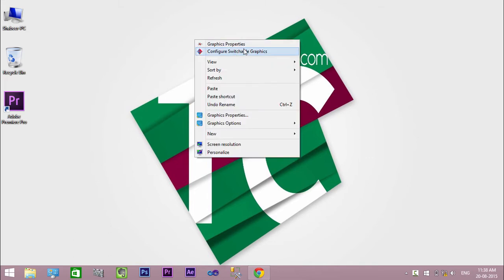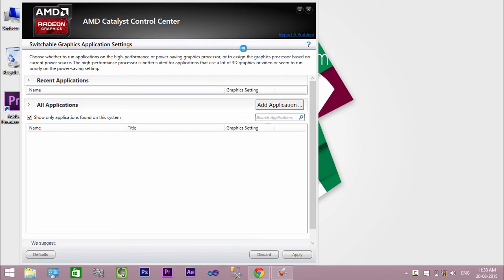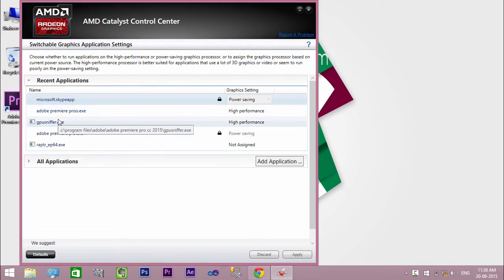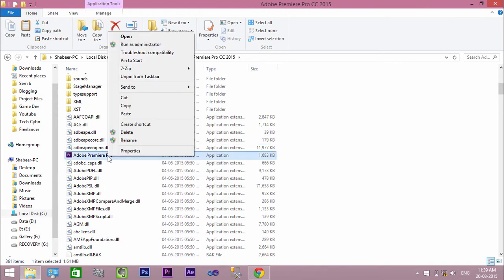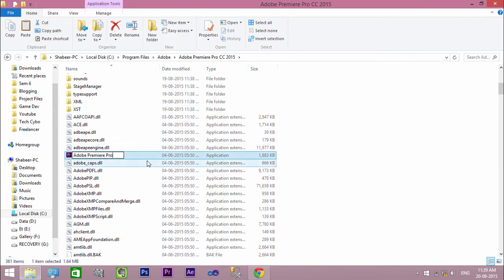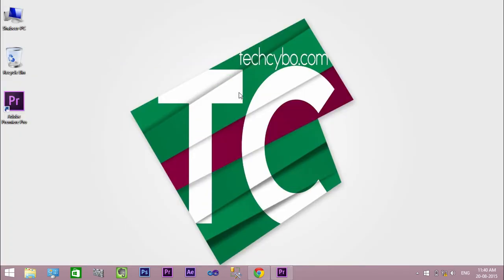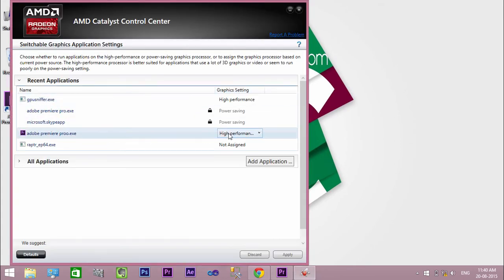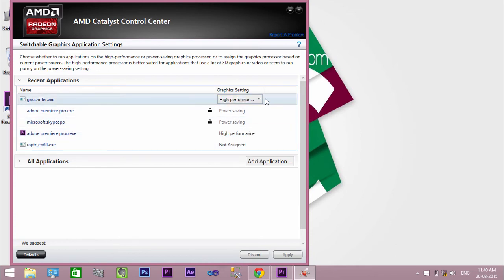Unlock Switchable Graphics Applications in AMD GPU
In this video i will show you How to Unlock any Application in AMD GPU Switchable Graphics